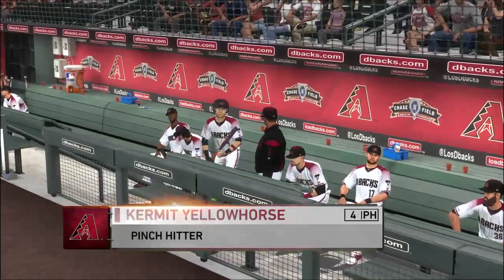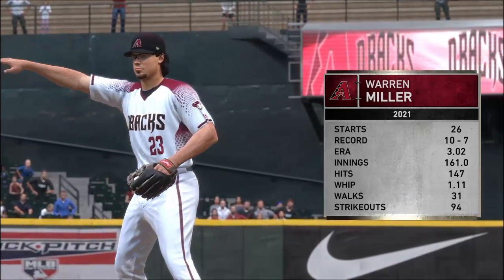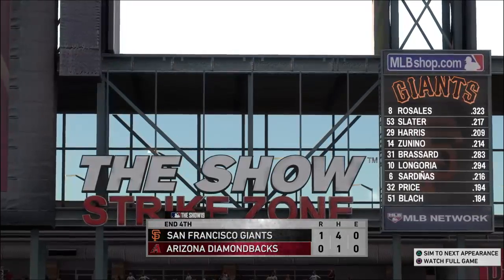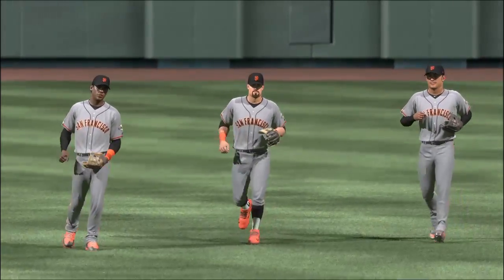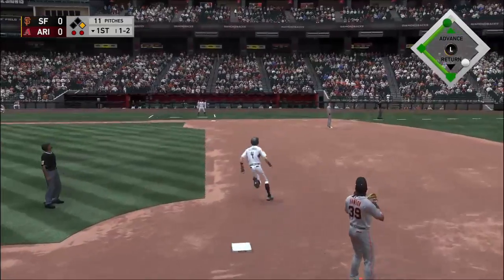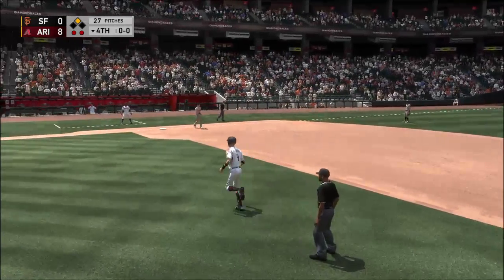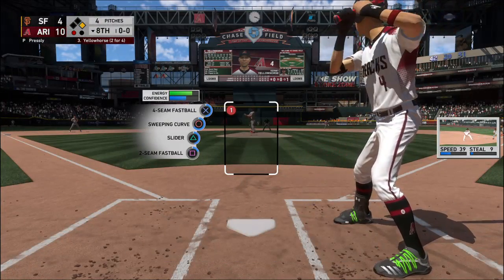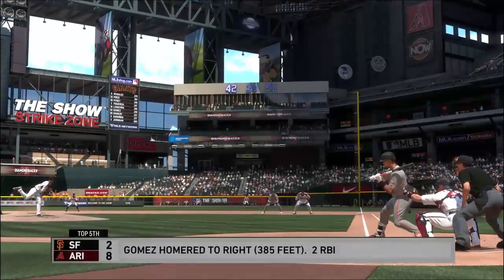MLB The Show 19: [OF] San Francisco Giants @ Arizona Diamondbacks. August 23-25, 2021.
We have the Giants in town, and no one gets a chance to hit one to McCovey Cove. That's a shame.
I think we do have a little pool, tho.

Enjoy the games!